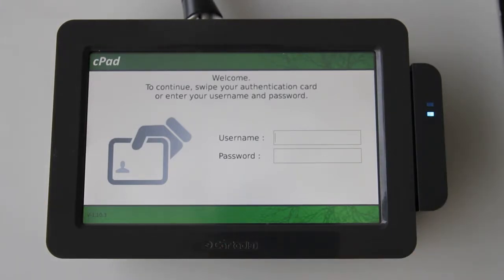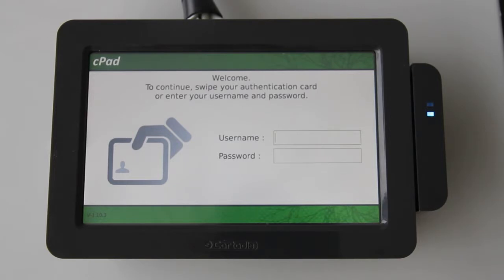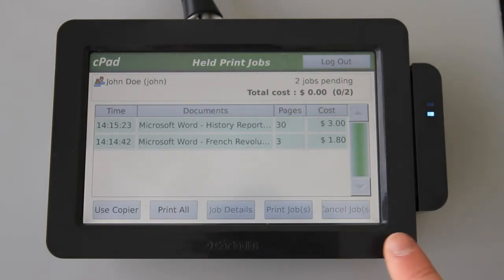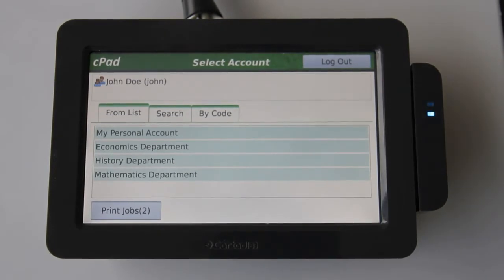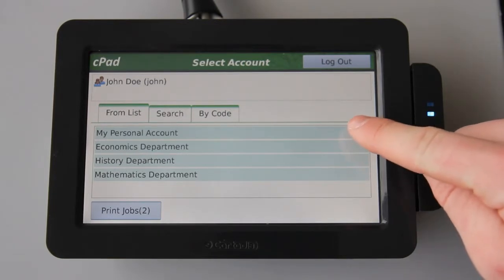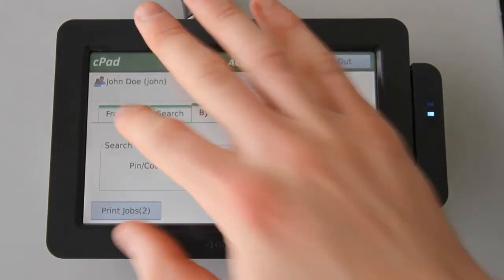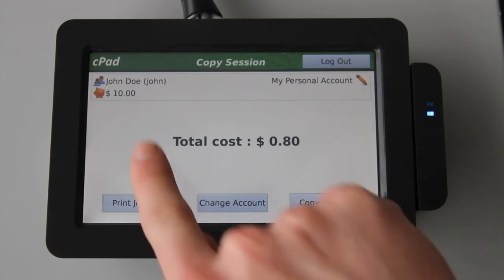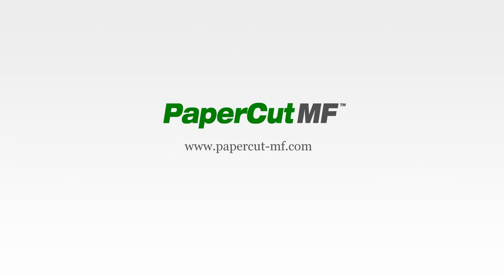PaperCut CPad Terminal Tour